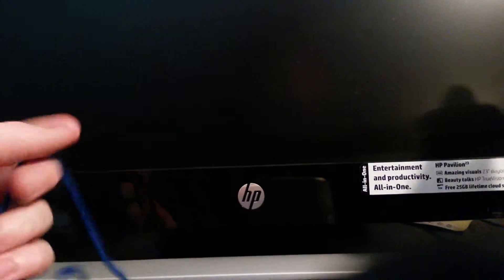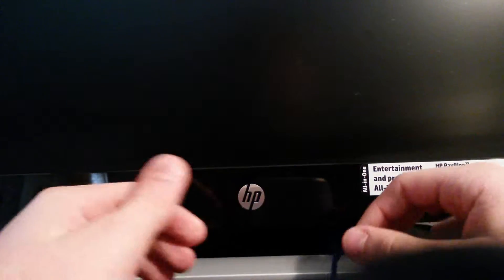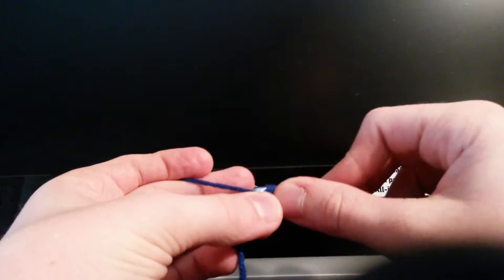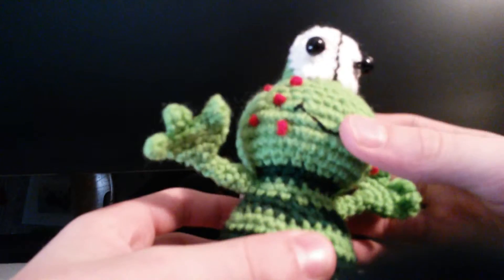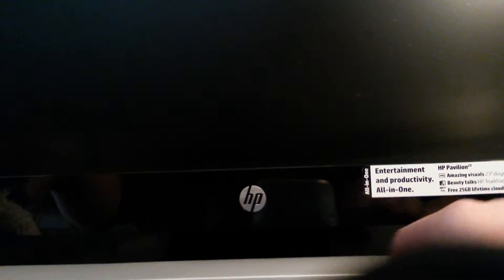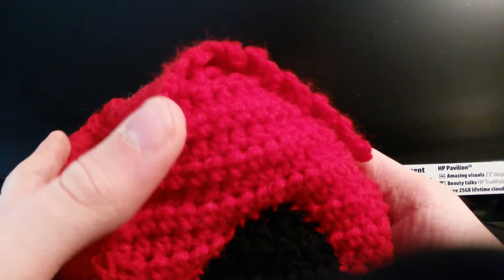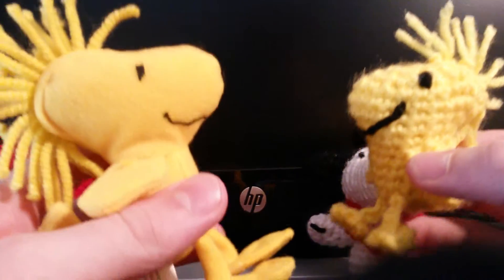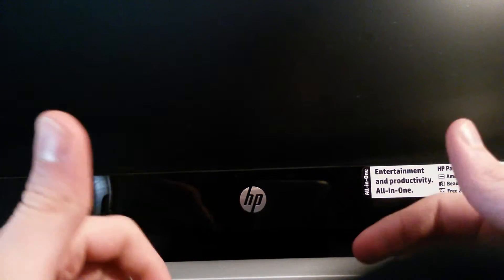New Crochet Channel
Sorry not used to being on camera. Really nervous.